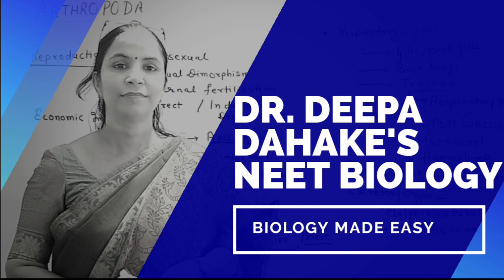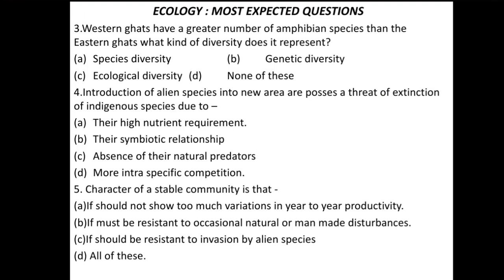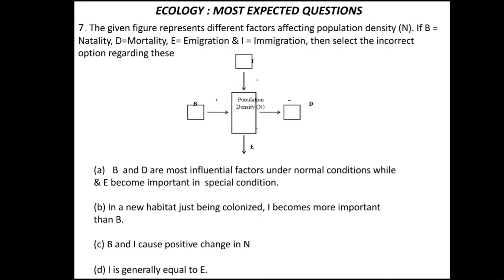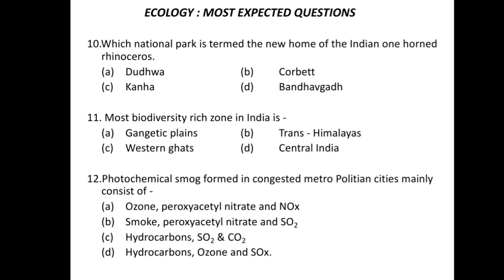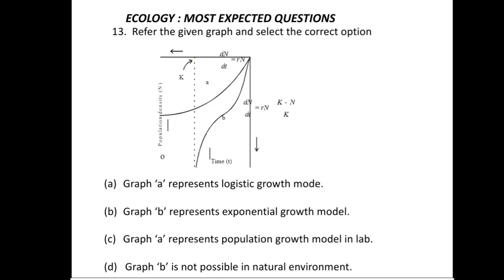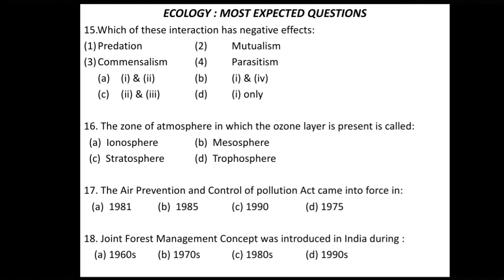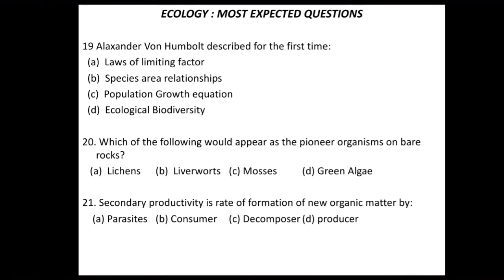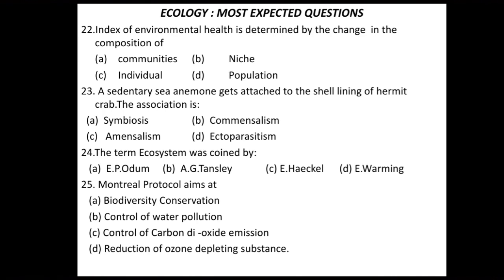NEET 2020 Ecology Most Expected Questions | BIOZONE CLASSES | Neet biology lecture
NEET 2020 Ecology Most Expexted Question | BIOZONE CLASSES | NEET Biology

Welcome to Most Expected Questions for NEET 2020 Series.
In this session we will discuss the MOST EXPECTED QUESTION from ECOLOGY

Dr.Deepa Dahake is involve in conceptual teaching and one of the enthusiastic teacher who motivated students time to time and especially focus on their weakness as well as strength to boost their preparation in Board and NEET.

 Let's CRACK NEET 2020 .

neet biology lecture
neet 2020 exam
neet ug
neet 2020 preparation
neet 2020 exam syllabus
neet nta
neet 2020 exam crash course
neet 2020
neet 2021
neet 2022
neet 2020 exam centers
neet 2020 exam preparation in hindi
neet 2021 exam date
neet 2020 exam admit card
neet 2020 exam date
neet 2020 centers double
neet 2020 exam pattern
neet 2021 exam pattern
neet 2020 preparation strategy
neet biology